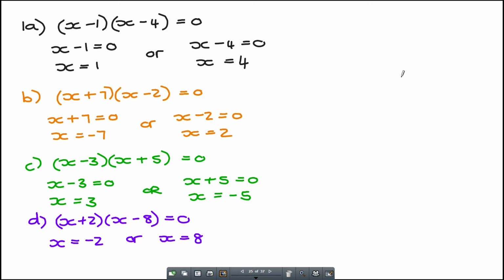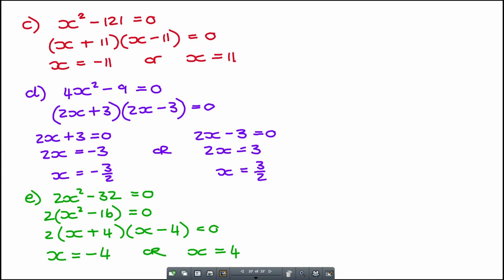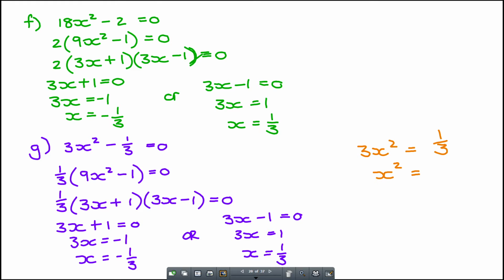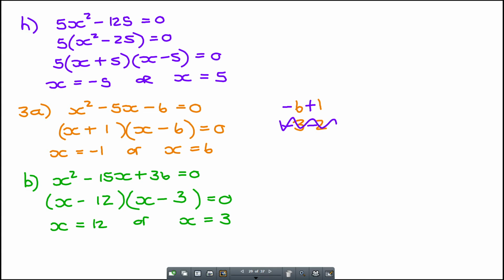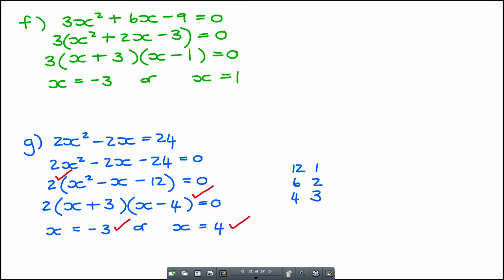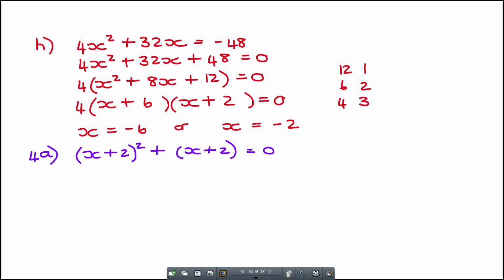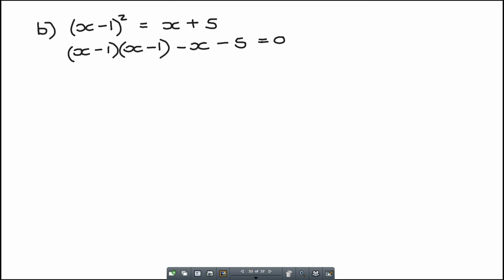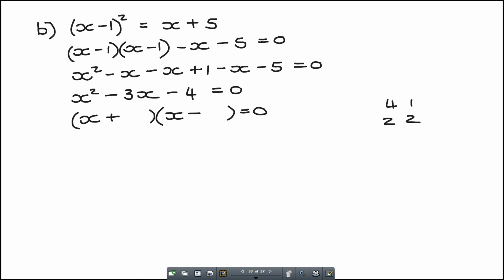9E3 Algebraic equations 24 Mei